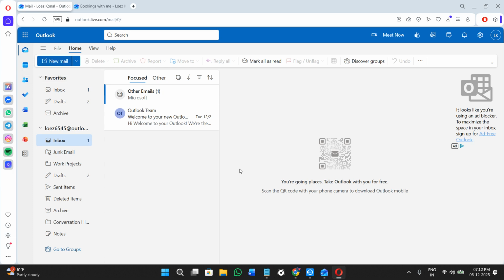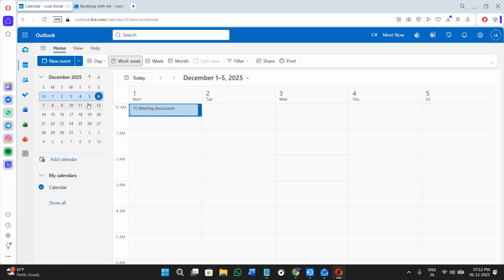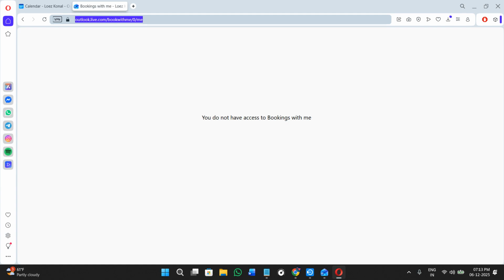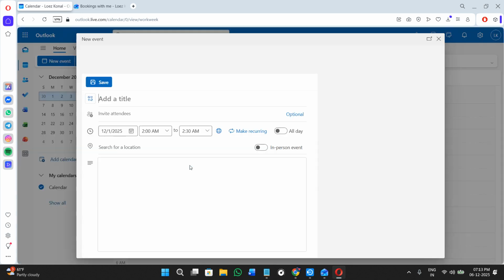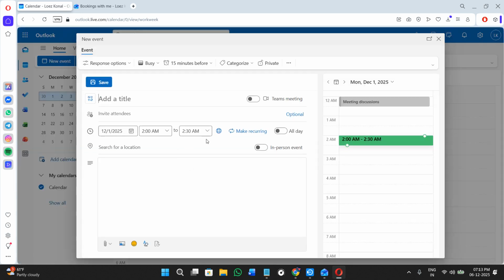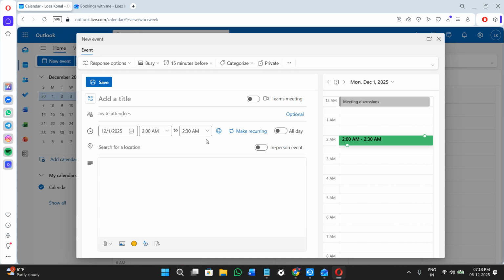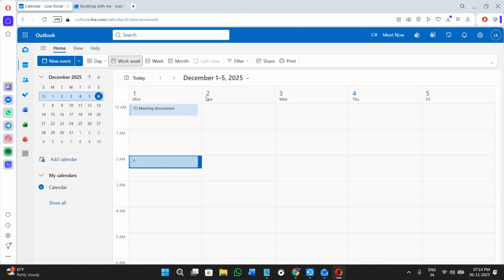How To Use 'Bookings With Me' In Microsoft Outlook (2026 Guide)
Welcome to Checkmark Studio!!! In this tutorial video, I will show you How To Use 'Bookings With Me' In Microsoft Outlook (2026 Guide)